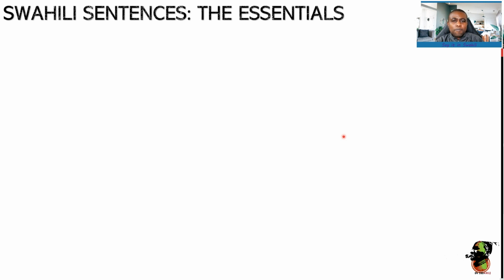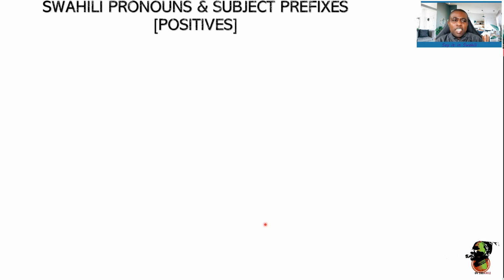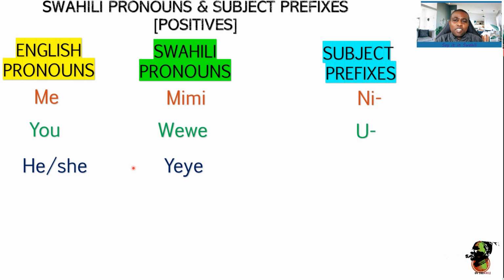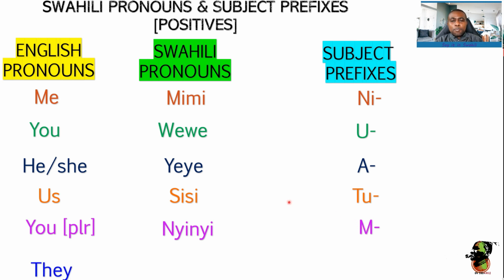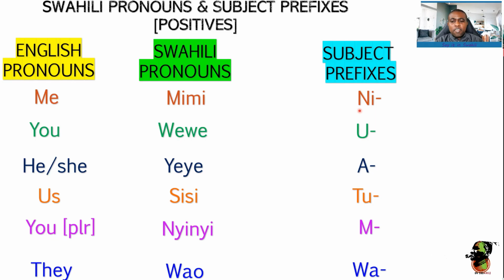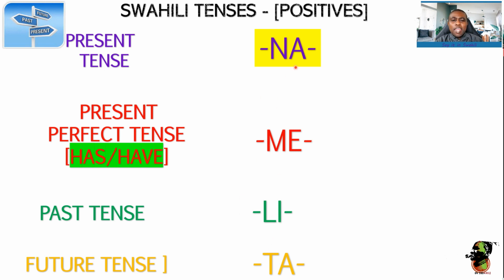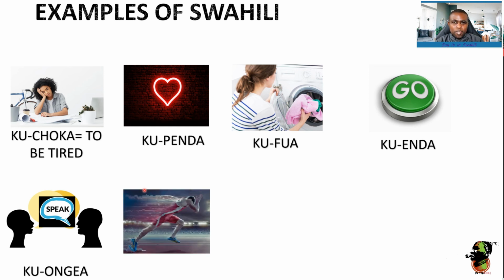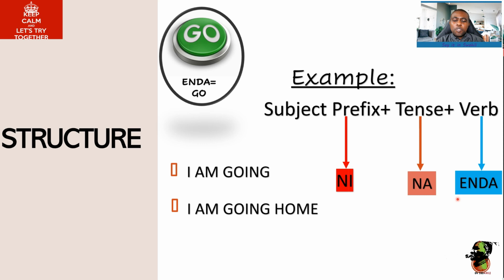INTRODUCTION TO SWAHILI SENTENCES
Thanks again, and welcome to lesson #11. COMMON SWAHILI VERBS you must know in Swahili

For the entire Swahili course, Jambo!

This lesson allows you to learn as many verbs as possible. We have provided 25 common verbs in Swahili across different topics that will give you the best start. Enjoy watching the video.

As usual, I  promise I will not bore you :) These lessons are tailored for you.

We appreciate you for taking the time to learn with us.

TickTok: @sayitinswahili

Karibuni! (Welcome!)